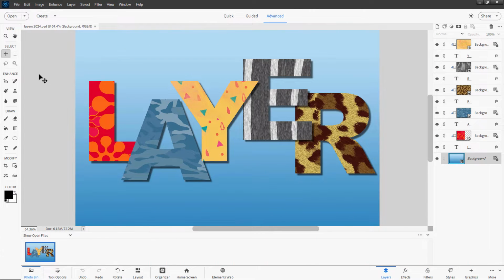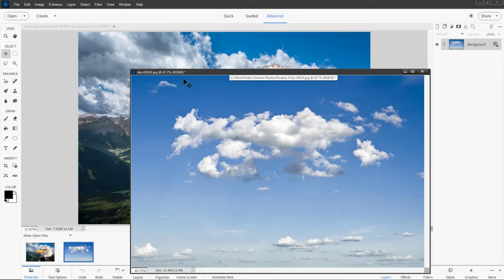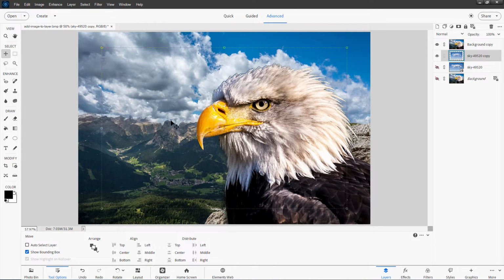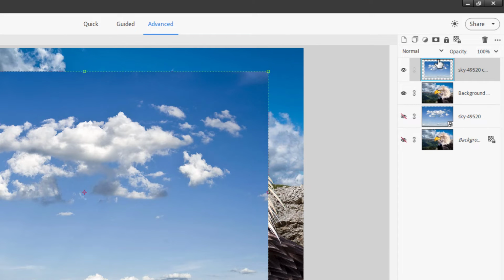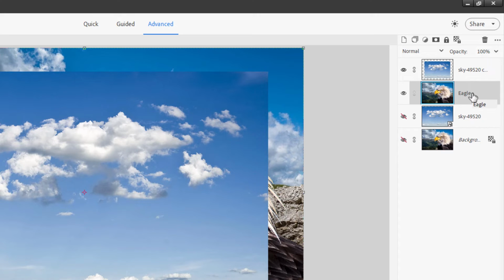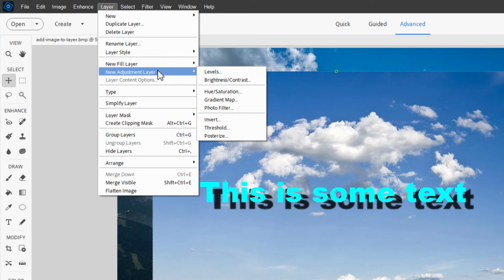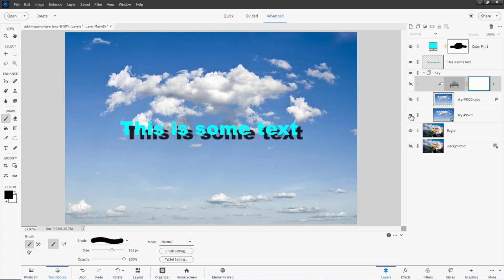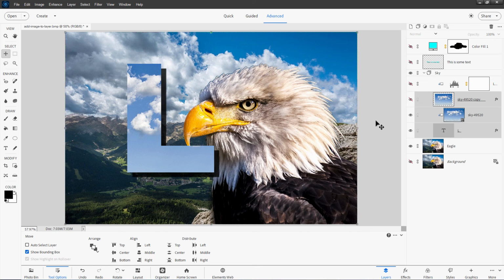Everything About Photoshop Elements LAYERS for BEGINNERS!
How to use Layers in Photoshop Elements for beginners.

Photoshop Elements Layers. This quick look gives you the knowledge you need to start using layers today to create complex but easy photo projects in Photoshop Elements.

CHAPTERS
00:00 All About Photoshop Elements Layers
00:23 New Layer
01:52 Duplicate Layer
02:38 Photoshop Elements Layer from Background
03:17 Add Photo to Layer
04:32 Smart Object Layer
05:46 Resize Layers
06:43 Rearrange Layer Order
07:17 New PSE Learning Tool
08:38 Photoshop Elements Layers Panel Options
11:04 Link Layers
11:35 Lock Layers
12:13 Layer Opacity
12:34 Layer Blend Modes
13:22 Rename Layers
13:44 Layer Groups
14:23 Text or Type Layers
15:22 Photoshop Elements Layer Styles
16:19 Fill and Adjustment Layers
18:27 Layer Masks
19:06 Simplify Layer
19:45 Layer Clipping Masks
21:31 Merge Layers
22:31 Save with Layers
23:14 Like and Share

Check out more great Photoshop Elements tutorial videos on my YouTube channel HTGPhoto were I upload new projects every week. I show you how to get the most out of Photoshop Elements and do things you only thought possible in the much more expensive Adobe Flagship program Adobe Photoshop. So dive right in and learn something new today!